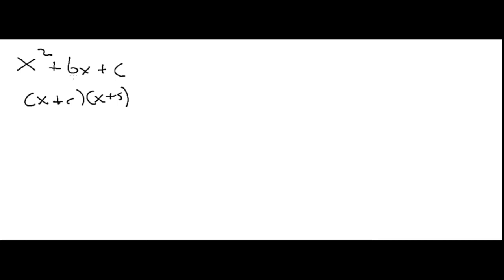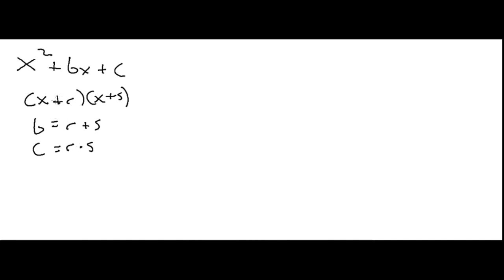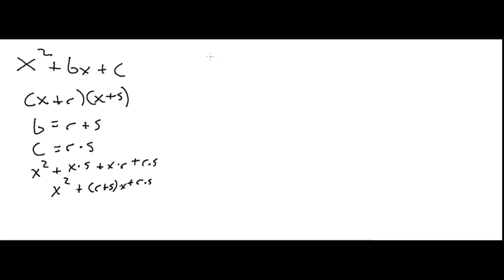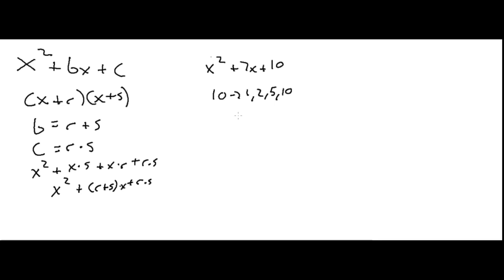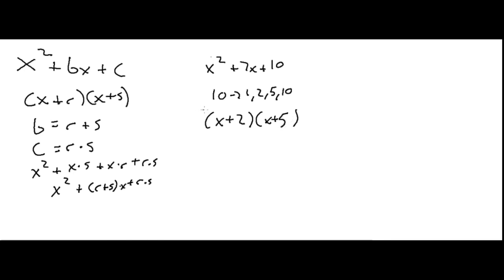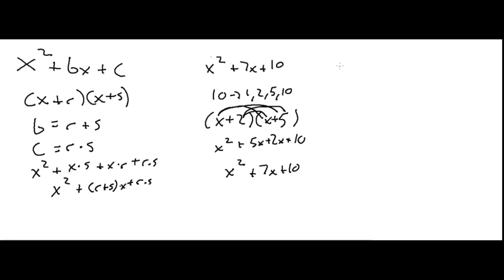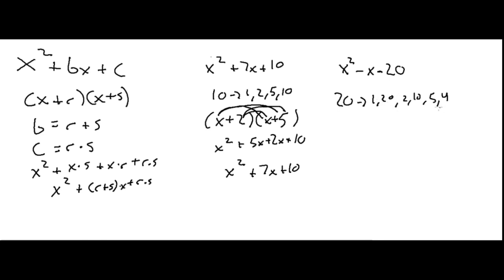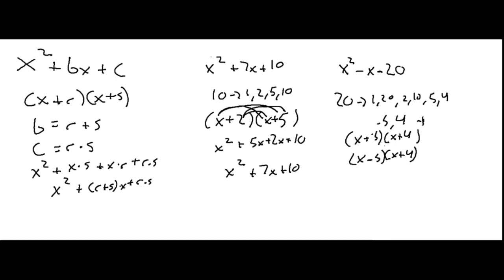Basics of Factoring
I go over the basics of factoring